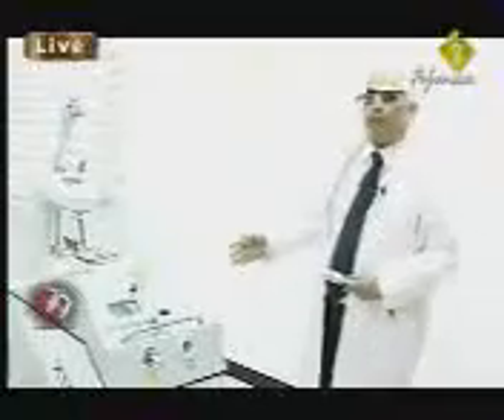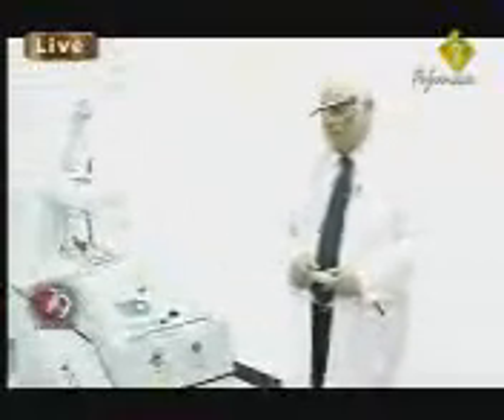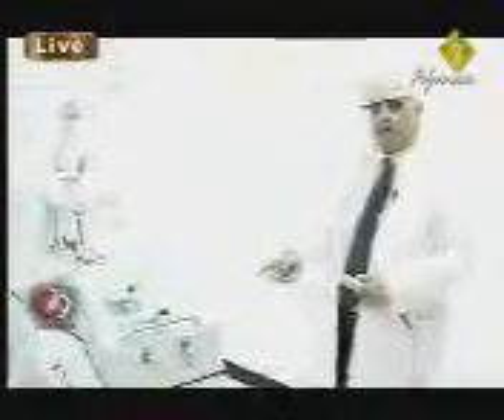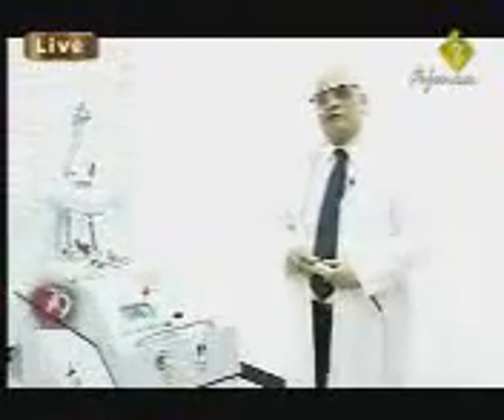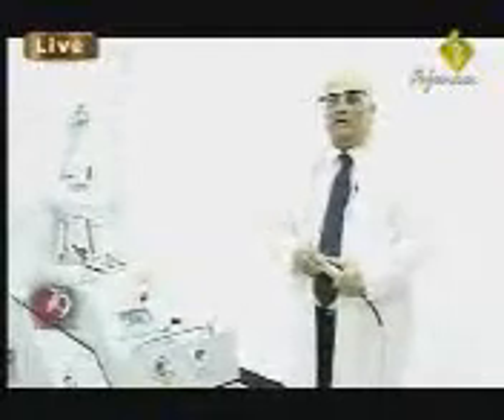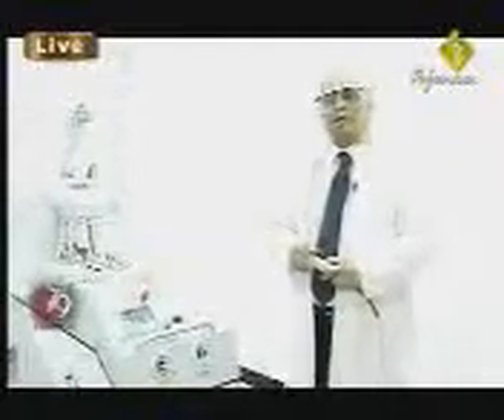Dr.Mahaveer Mehta , Dubai , Uses of different Lasers in Dermatology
Dr.Mahaveer Mehta Medical Center Dubai and Top Treatments

Our medical center is situated in heart of Dubai, United Arab Emirates. It is located in Al Ghurair City and is equipped with most modern State Of The Art facilities. This was one of the first centers in Middle -- East and Asia to bring the Laser Technology for skin treatments. We assure you the highest standards of medical care.

One of the equipment is the latest revolutionary breakthrough in medical sciences of this century and it is called TITAN. Titan is non-surgical, noninvasive, skin-tightening and uses safe light based technology. Titan tightens the skin on most parts of body without any down time . Which in turn gives better result than Thermage and WITHOUT PAIN and without any discomfort.

Ultra Extrac Excimer Laser for Vitiligo and Psoriasis is one of the first of its kind in Middle East. It is going to make traditional PUVA and photo-therapy obsolete. Now you can treat Vitiligo and Psoriasis without systemic side effects of drugs and harmful UV side-effects on normal skin and that too, at a much faster rate!

Latest C6 Medlite Q Switched Laser is used for Tattoo removal of most color, pigmented lesions like age spots , birth marks , freckles , Post inflammatory pigmentation , brown spots and skin rejuvenation and other pigmentary disorders without any side effects.

Light Sheer Diode Laser is used to treat unwanted hair on any part of the body,

Ultra contour is non-surgical safe , effective and painless ultrasound system for fat reduction

Our Latest Gold Standard Fractional Laser revolution ( which has short recovery time , less pain , Skin tightening and more result than most other Fractional Lasers used ) is used for for skin improvement mainly stretch marks , wrinkles , age spots , Post acne scars , Injury and surgical scars , Pigmentation and Melesma Etc.

Other treatments include Laser Resurfacing and Laser Skin Surgery, Non-ablative Laser rejuvenation, Laser treatment for leg veins and spider veins